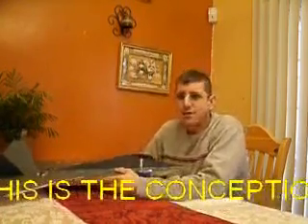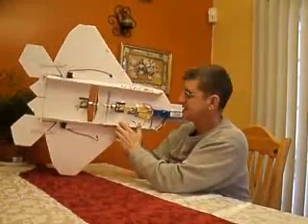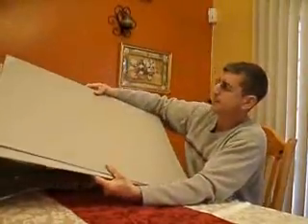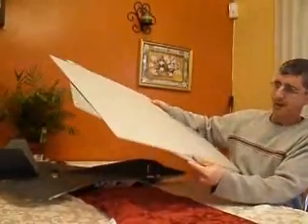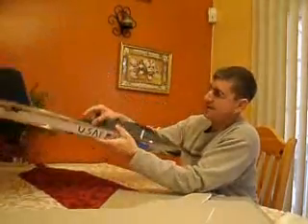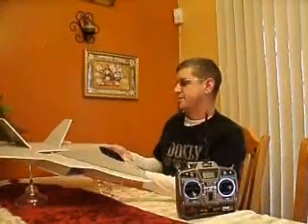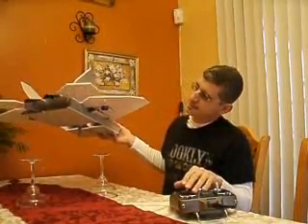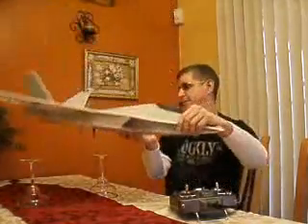SCRATCH-BUILT F-22 V-TWIN RAPTOR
BUILDING A F-22 WITH TWO 2200KV WELGARD BRUSHLESS MOTORS. i MADE IT OUT
OF 3/16" FOAM BOARD. I ALSO DOUBLED UP THE ELEVONS ON IT TO SEE IF IT
WOULD HANDLE MUCH DIFFERENT